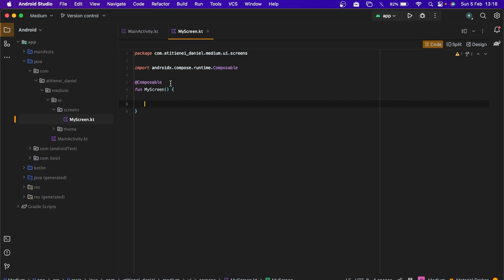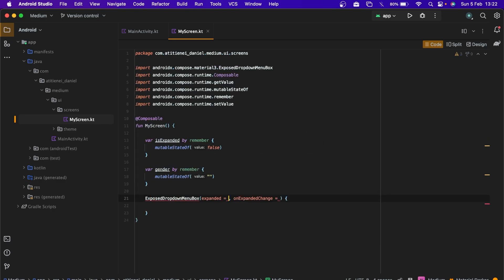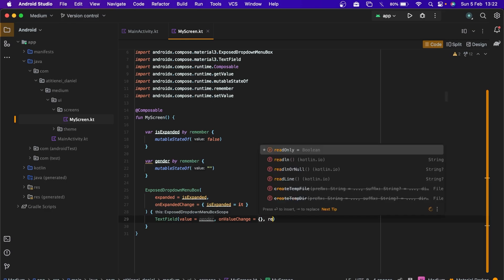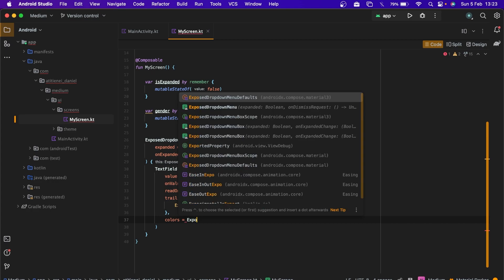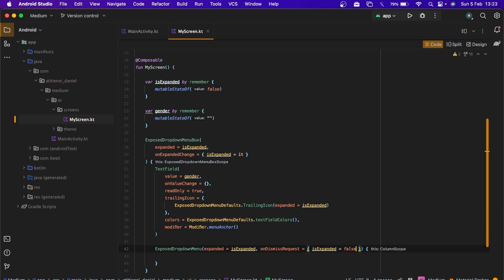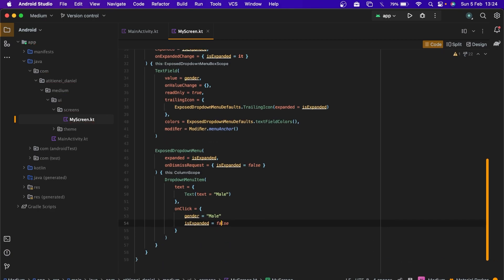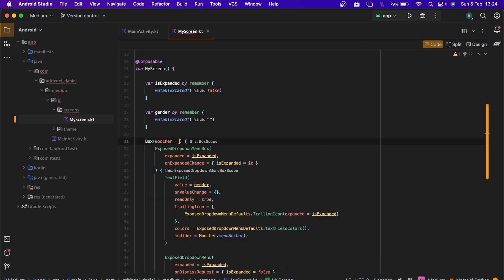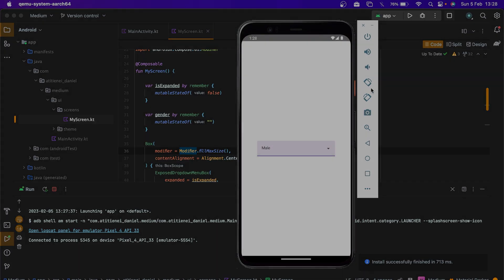How to create an Exposed Dropdown Menu in Jetpack Compose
In this video, you'll learn about how to create an Exposed Dropdown Menu in Jetpack Compose.